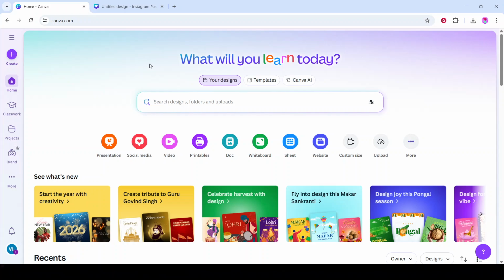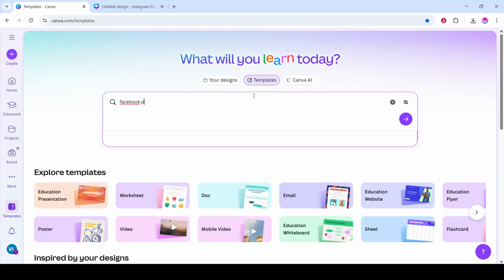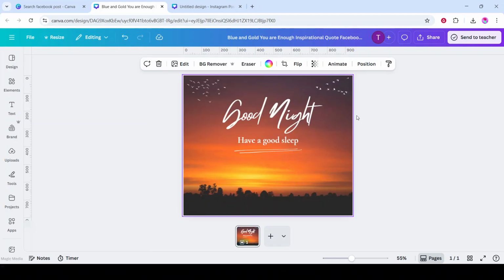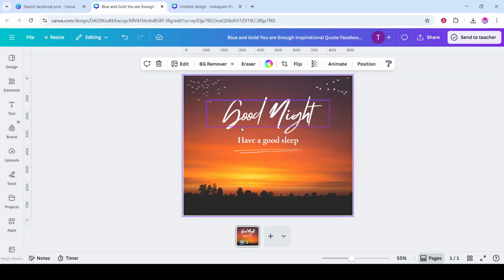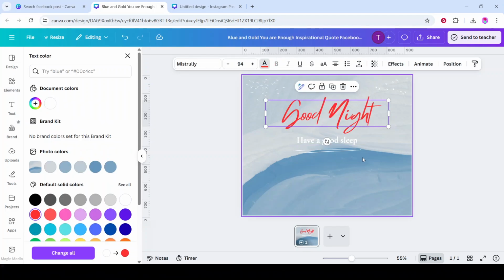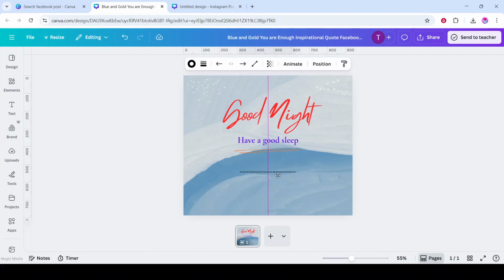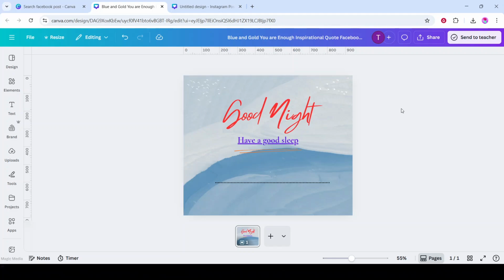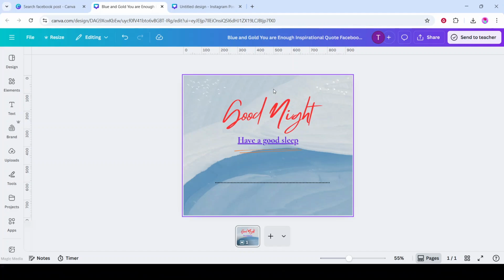How To Create Facebook Post In Canva 2026 (Step By Step)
In This Video, I Will Show You How To Create Facebook Post In Canva, Step-by-step Guide.

In This Video, We'll Show You 👇
Facebook Post Canva Tutorial
Canva Facebook Post Design
Create Facebook Ad Canva
Facebook Graphic Design Canva
Facebook Marketing Canva
Canva Social Media Post
Design Facebook Post Canva
Canva Tutorial Facebook
Facebook Post Maker Canva
Canva Facebook Marketing
How To Design Facebook Posts
Canva Facebook Ads
Facebook Post Ideas Canva
Canva Graphic Design Tutorial
Make Facebook Post Canva
Facebook Post Templates Canva